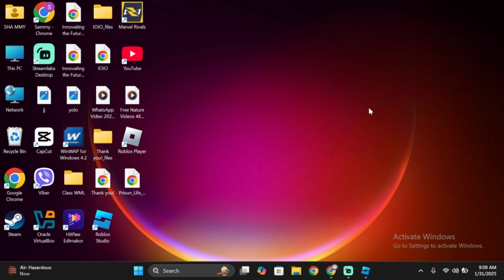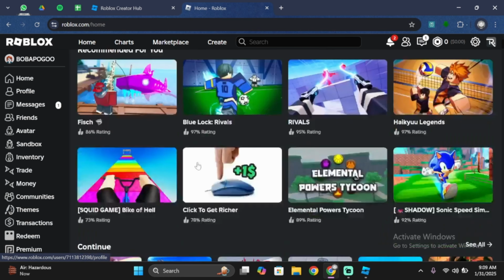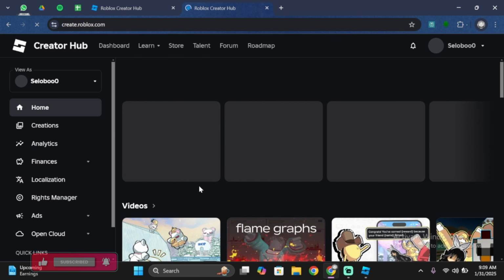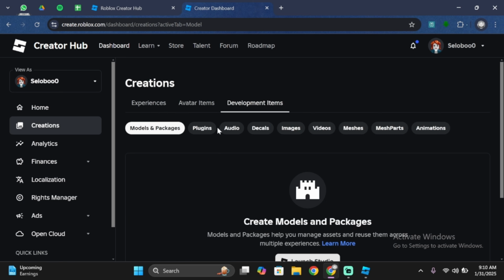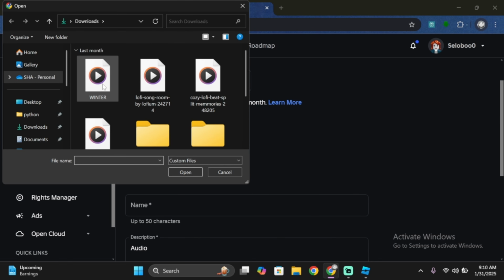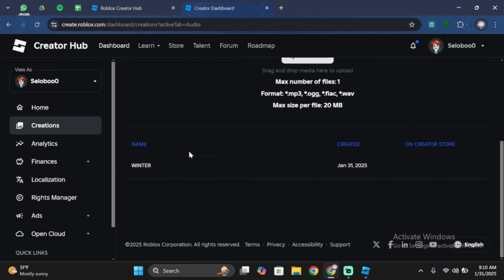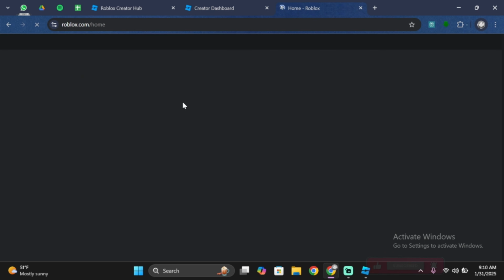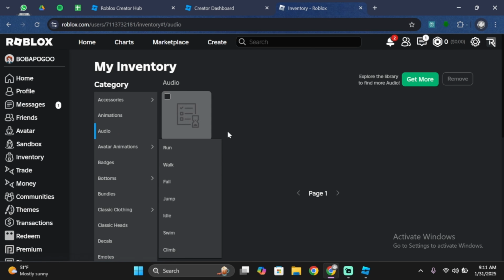How To Upload Audio To Roblox - Full Guide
Want to upload audio to Roblox for your game or experience? This full guide for 2025 will show you how to upload sounds, music, and voice clips to Roblox through the Creator Dashboard. Whether you're a developer or a player, this tutorial will walk you through the audio uploading process step by step.

What You'll Learn in This Video:
✅ How to upload audio to Roblox (PC & Mobile)
✅ Roblox audio file requirements and format guidelines
✅ How to adjust privacy settings for uploaded sounds
✅ Fixing issues if your audio upload fails or gets rejected

Keywords for SEO Optimization:
upload audio to Roblox, add music to Roblox game, how to upload sound to Roblox, Roblox audio upload 2025, Roblox sound requirements, fix Roblox audio upload error, use custom sounds in Roblox, add background music to Roblox, Roblox audio asset guide, how to upload voice clips to Roblox.

Roblox has updated its audio policies, and this guide ensures you upload, manage, and use sounds correctly in your games!

Chapters:
0:00 - Introduction
0:10 - How To Upload Audio To Roblox - Full Guide